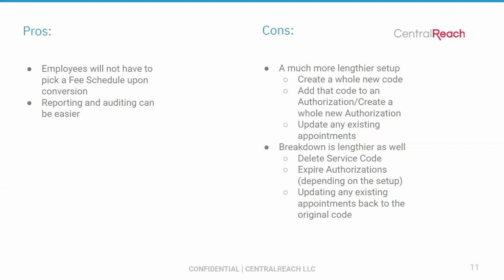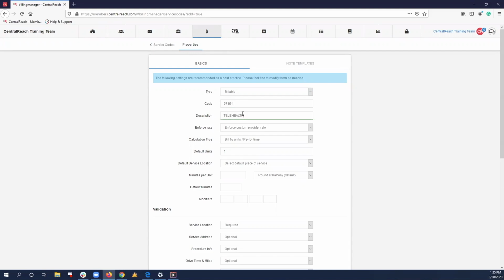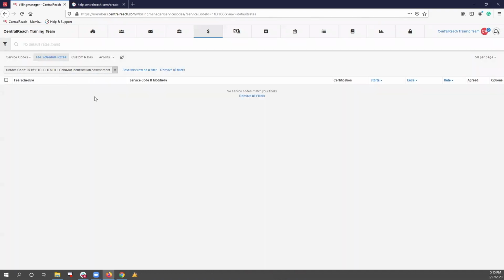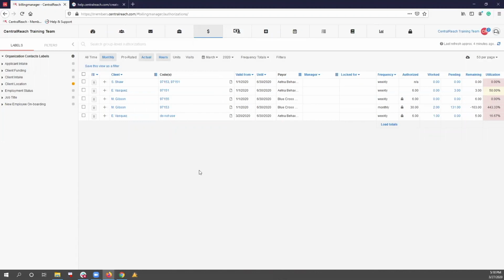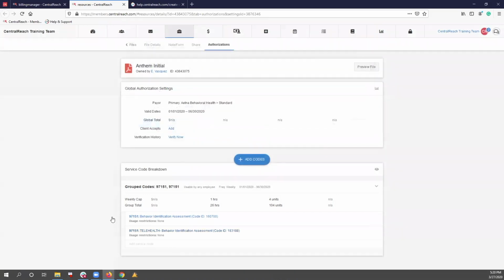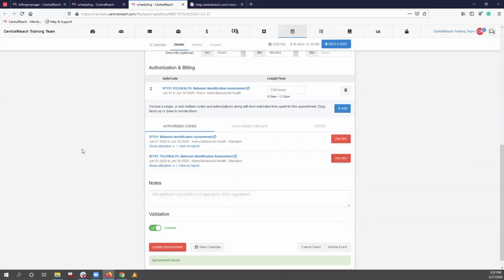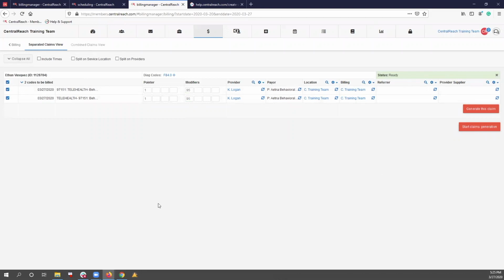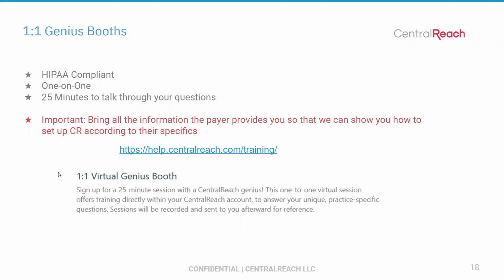CentralReach - Telehealth Set Up: Create New Codes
Learn how to set up your practice for telehealth billing by creating and configuring new service codes.